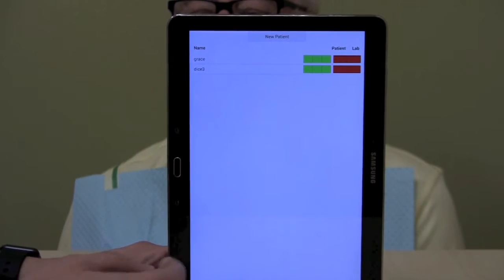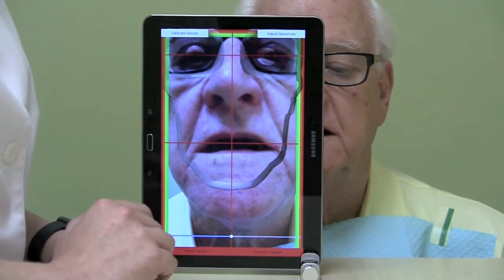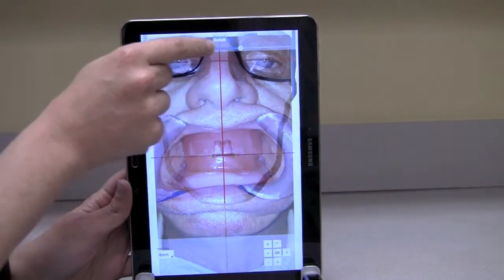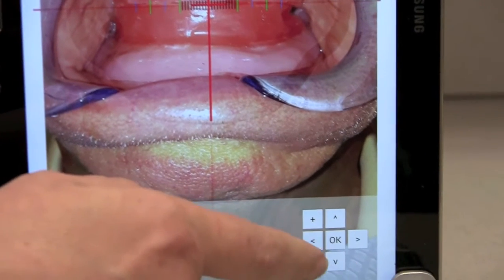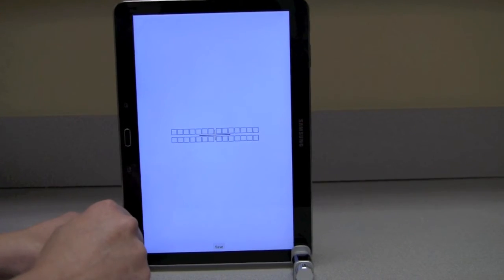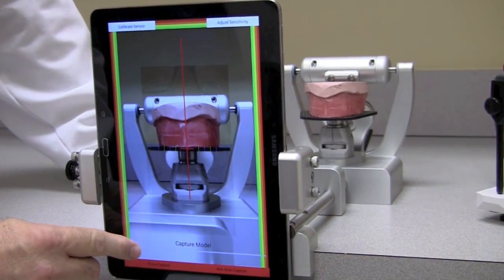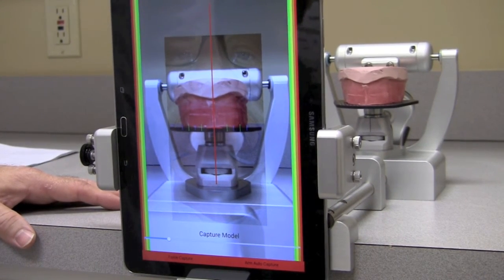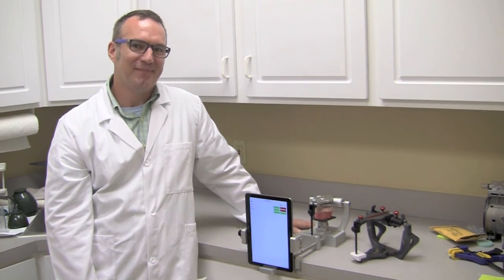MaxAlign and the Edentulous Patient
MaxAlign captures valuable patient data using a photo app and aids in providing predictable results when mounting models. This video with Dr. Shannon Johnson shows how to use Max with the Edentulous patient.